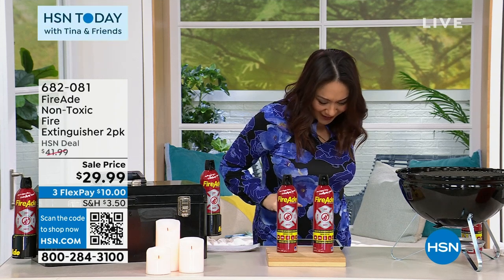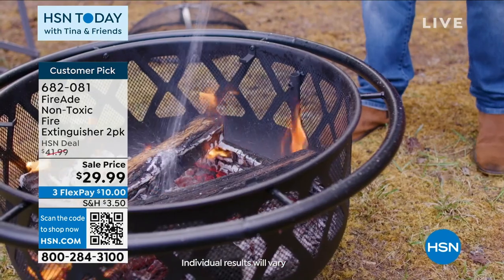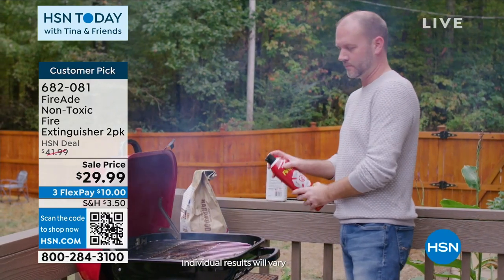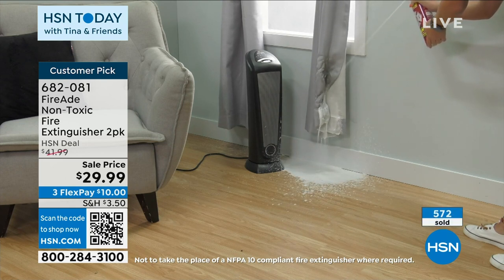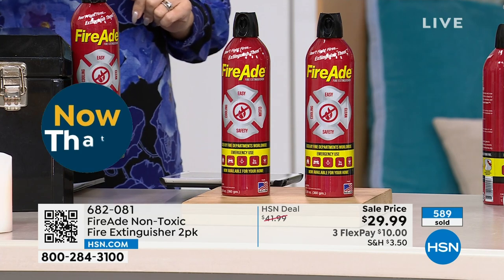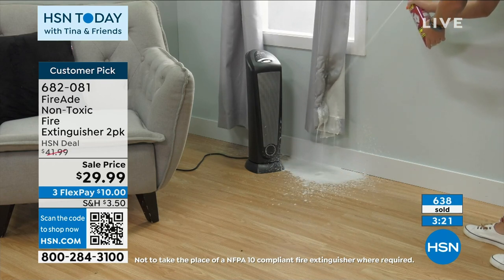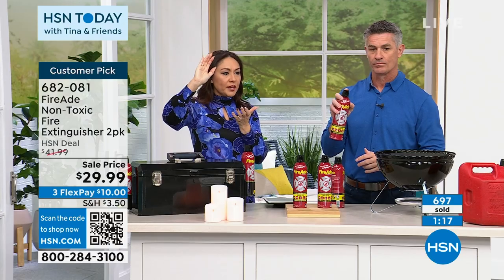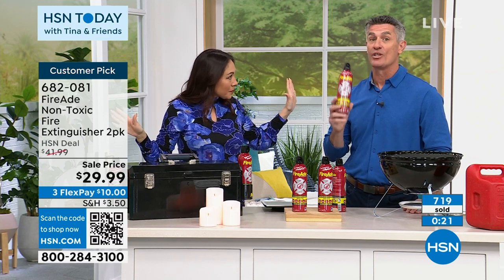FireAde NonToxic Fire Extinguisher 2pack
With this handy aerosol fire extinguisher you won't have to worry about instructions, just point the can and press a button. It will stop a fire and cool any hot surface. Enjoy the comfort of knowing you and your loved ones are protected. There's no messy cleanup either. Keep one in every room, your vehicles and also use when grilling or camping.

    (2) 12.69 oz. Aerosol fire extinguishers
    Instructions on back of can